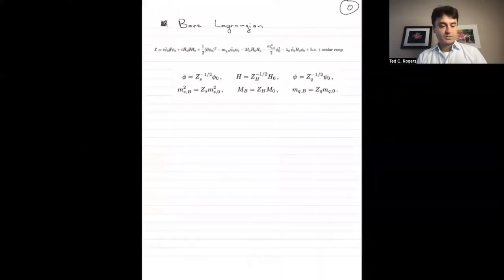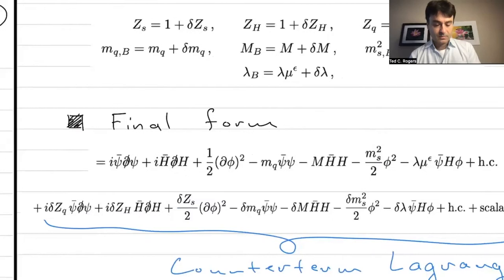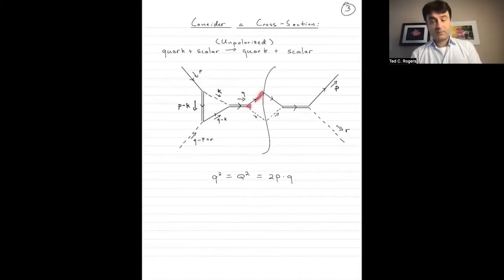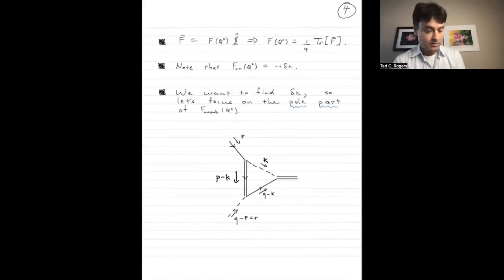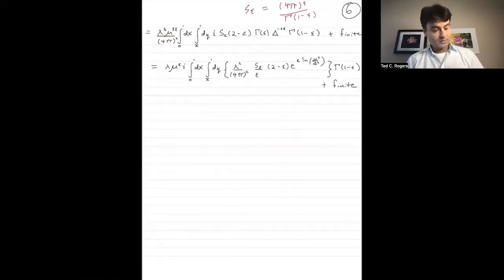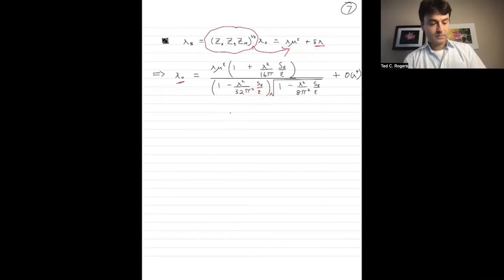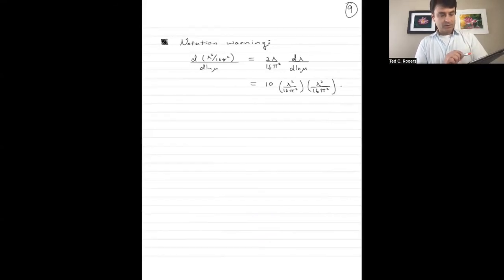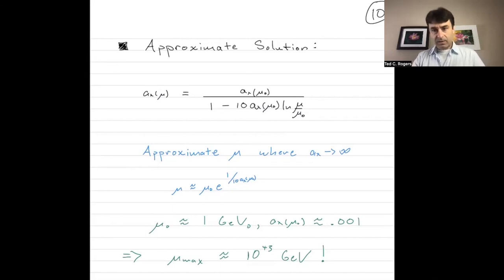The running coupling in Yukawa theory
I review the steps for getting the beta function in a scalar Yukawa theory.